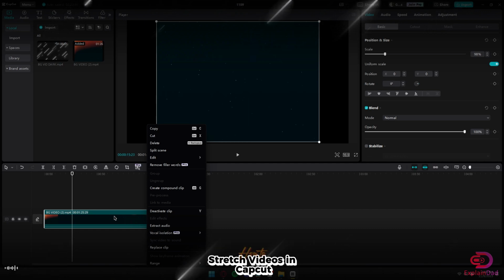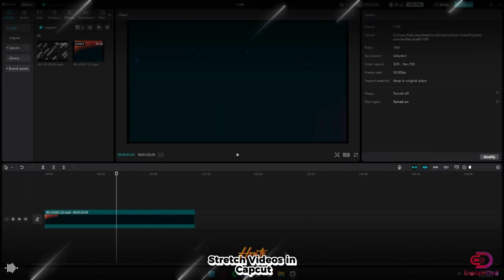How To Stretch Videos In Capcut- Complete Guide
In this video, we'll provide a complete guide on how to stretch videos in CapCut. Learn the step-by-step process to easily adjust the aspect ratio and dimensions of your videos, ensuring a perfect fit for YouTube and other platforms. Master the art of using CapCut features and elevate your content creation journey! 🌟